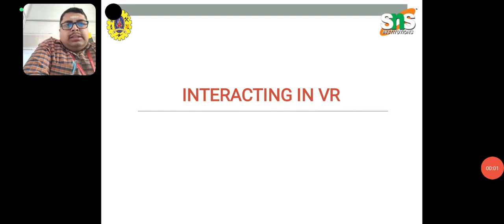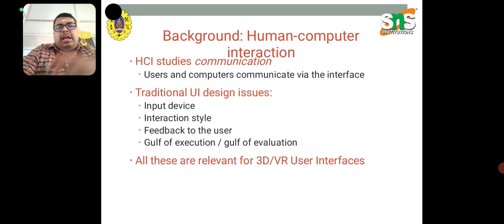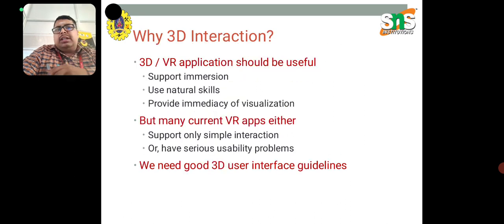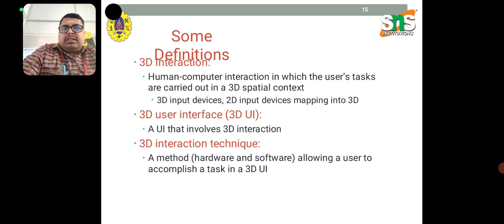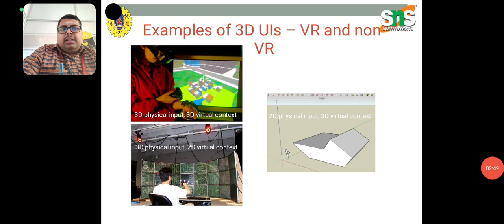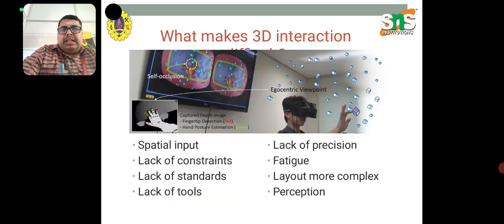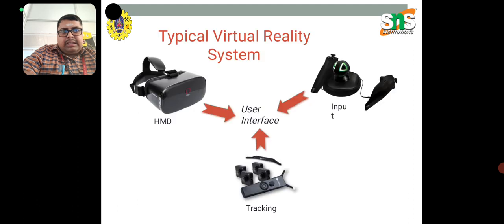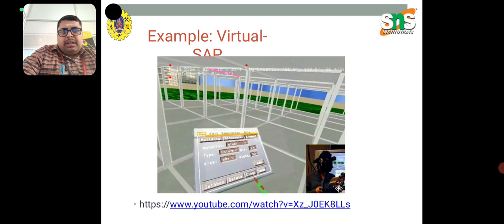VR Video 2